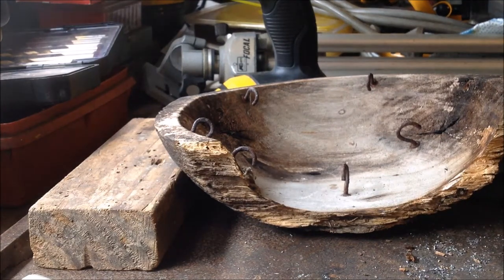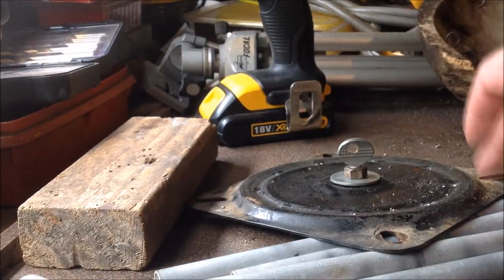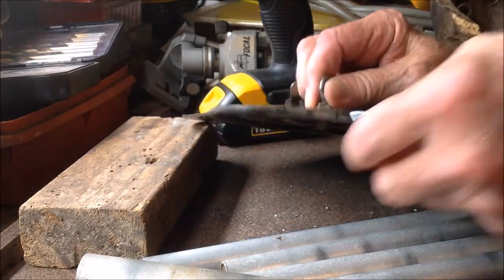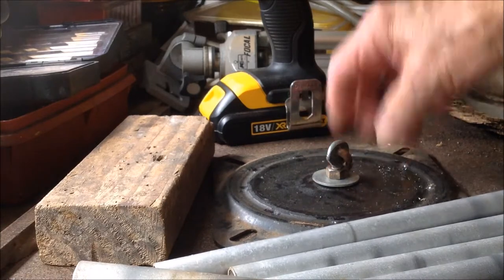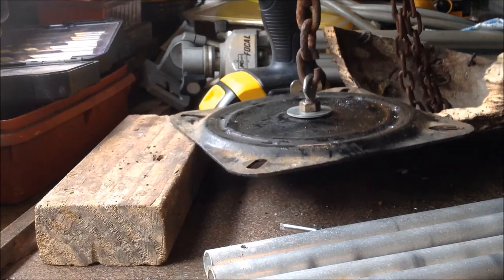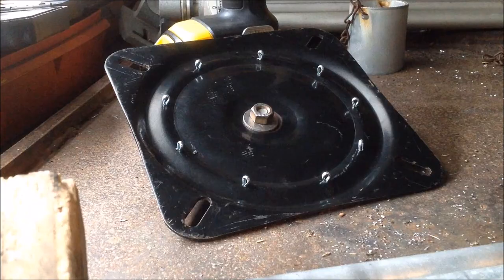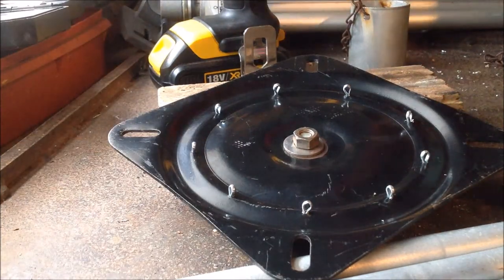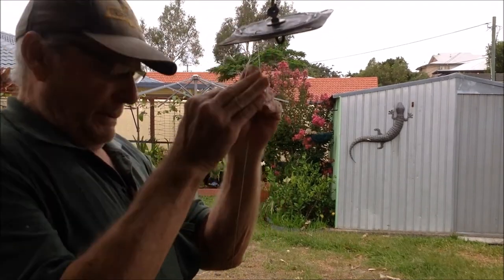Wind Chime Rebuild 🙂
During the recent tree lopping process, two of my wife's wind chimes were damaged by falling limbs - time to rebuild. I hope you enjoy. 👍